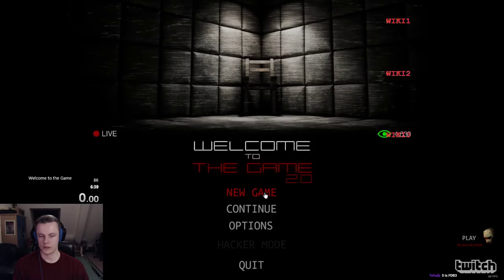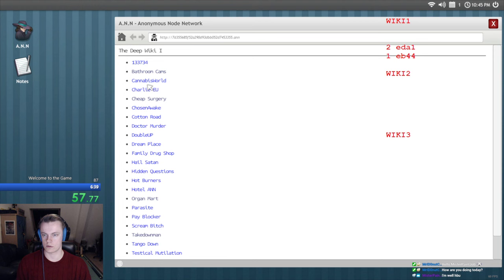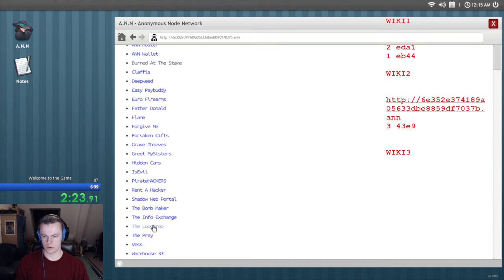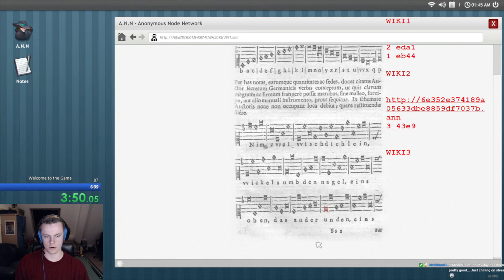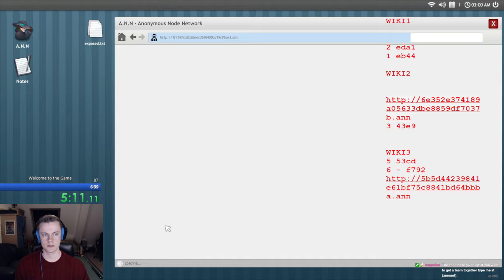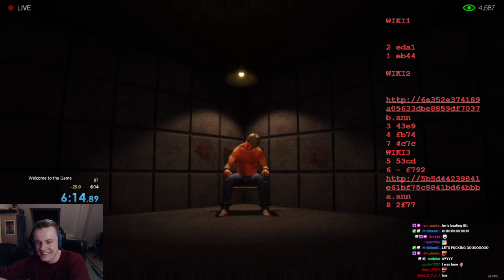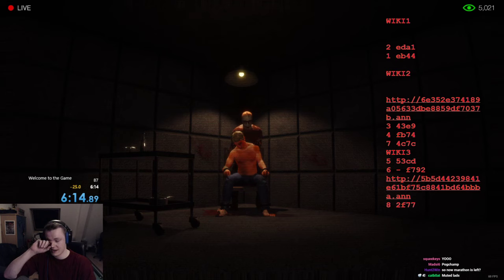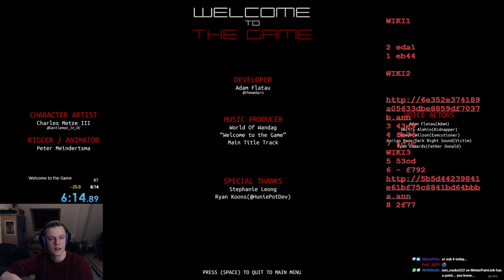Welcome to the Game Speedrun in 6:14 [Former WR]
We got it back again. This might become a spicy WR war ;) Hope you all enjoy the runs! This was a good one. Be sure to come say hi during the streams, everyone that comes from YouTube is so nice! We welcome all of you :D